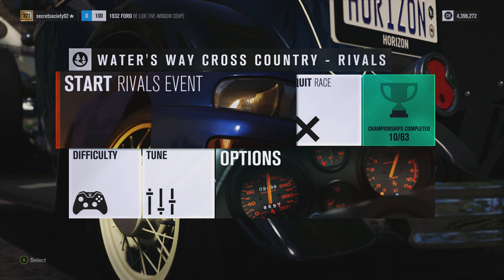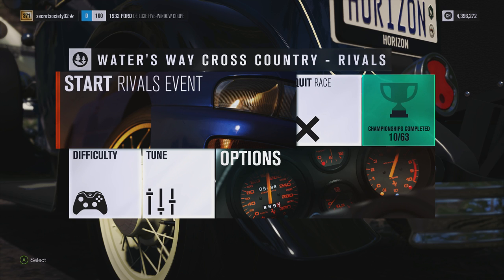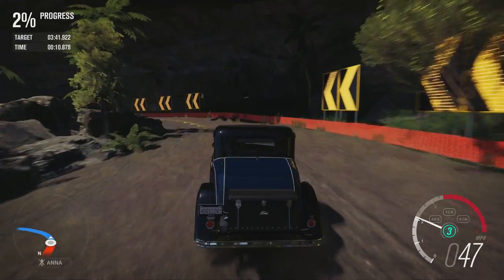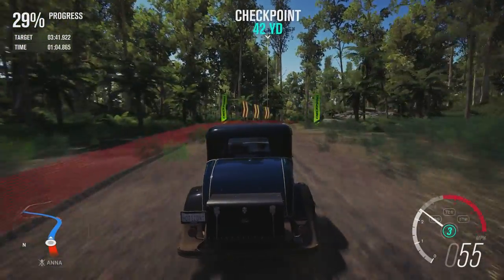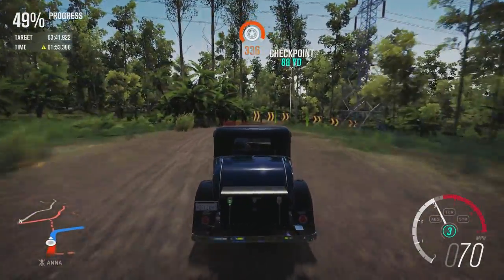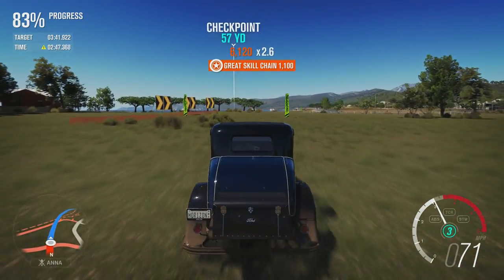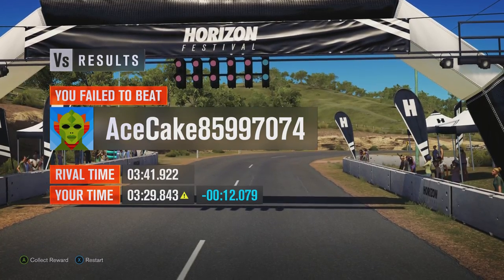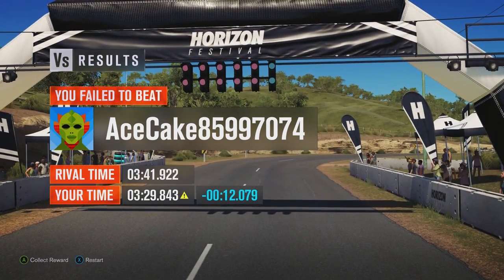Stock 1932 Ford Coupe Vs Upgraded 1972 Reliant Supervan (Forza Horizon 3)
With the Reliant Supervan being the slowest and undeniably worst car used on the Extreme Offroad Silly Builds series can the oldest car on the game in stock form really beat it?